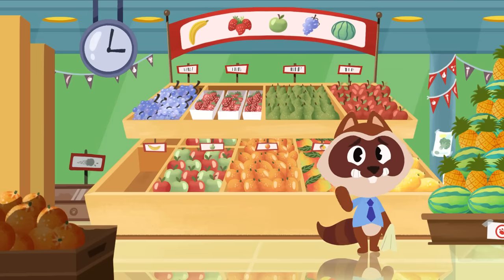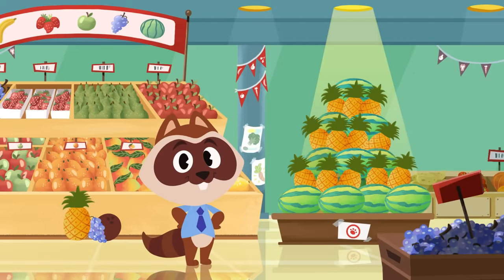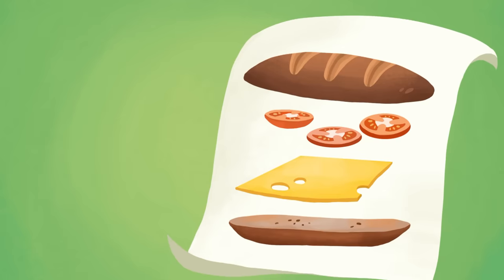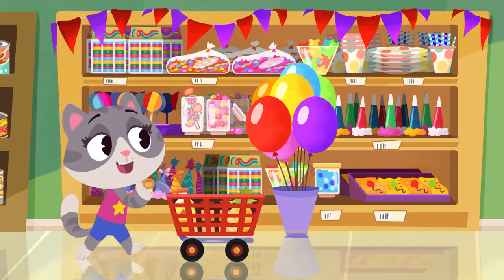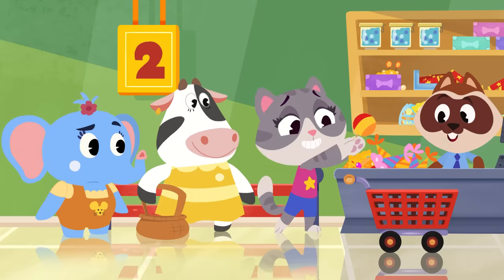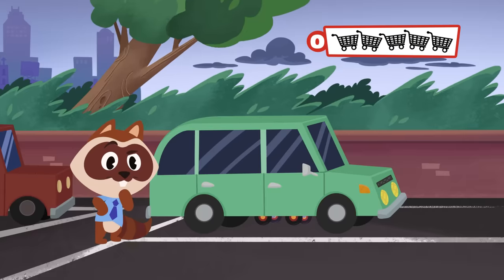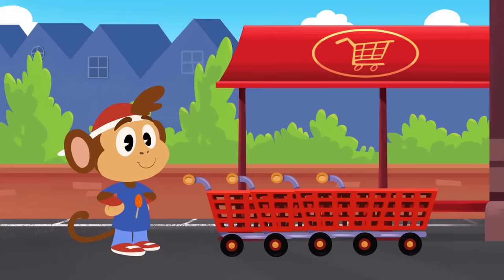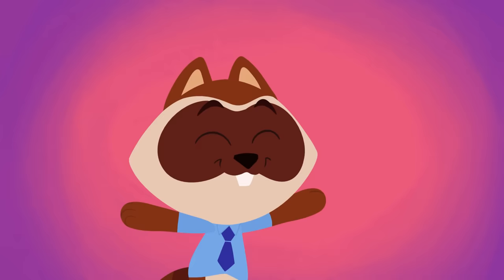Open For Business, Richy's Supermarket | Full Episode 11 | Kids learning video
Learn all about shopping as you join Richy and run a supermarket! Identify delicious fruits, learn colors and have fun counting in this special full episode!

Welcome to the Official Dr. Panda TV channel!

Did you know we make kids apps?